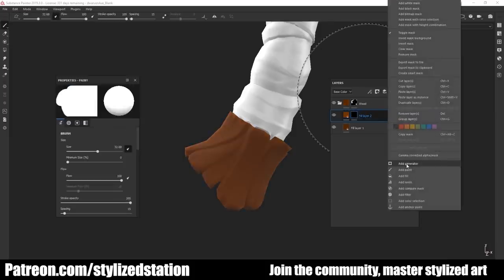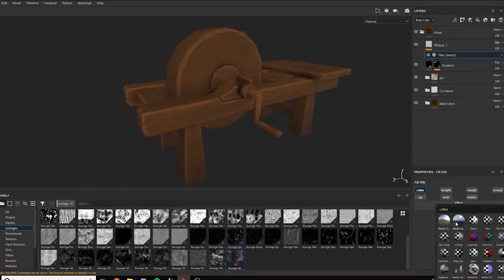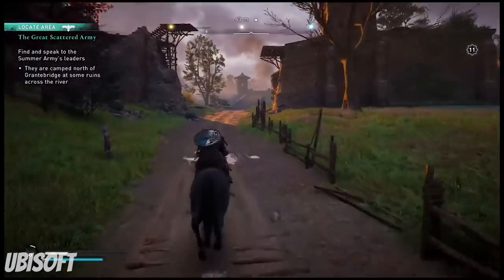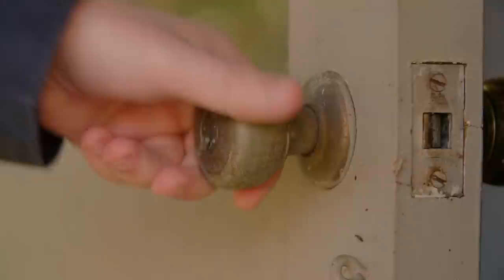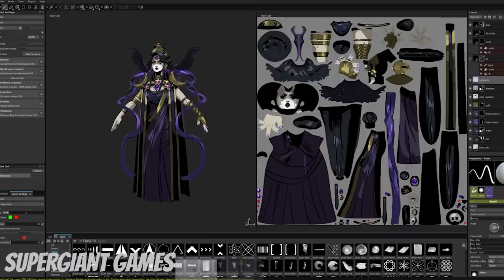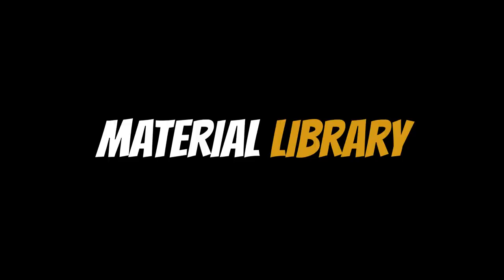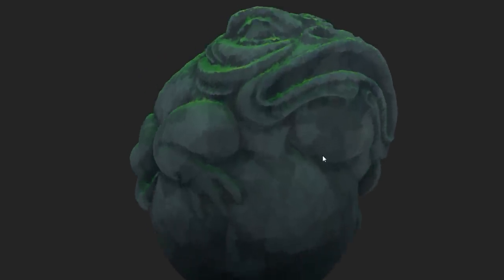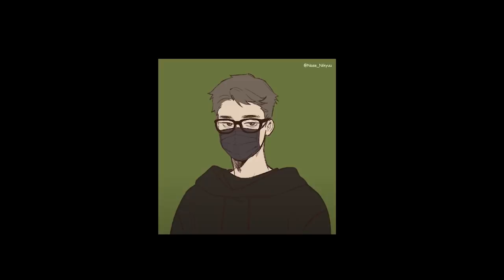4 No Bullsh*t Tips for Substance Painter Beginners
Join my Ultimate Substance Painter course, and learn how to master Ghibli-Style textures, as well as a ton of other cool stylized textures as well! Start your journey to becoming a texture artist today.

Being a beginner in any software can be a frustrating experience. I was completely on my own when I started learning Substance Painter, and I made a ton of mistakes that could have been easily avoided with a bit of guidance.
I know there are a ton of people out there like me with no one to guide them, so in this video, I’m going to give you 4 No Bullsh*t tips to help you rapidly improve your skills.

Video Edited by: Nicolo Bacialli